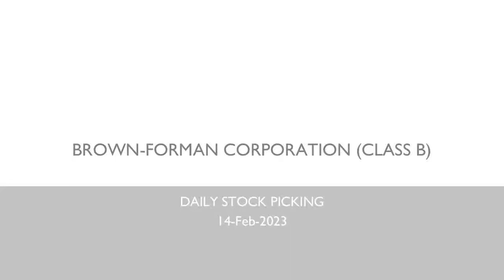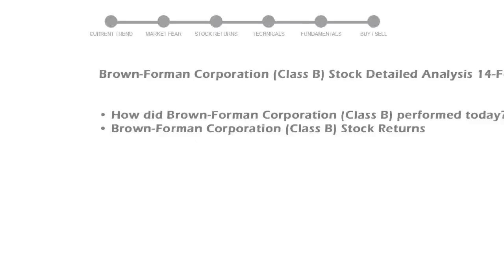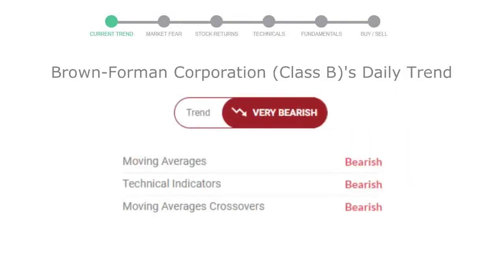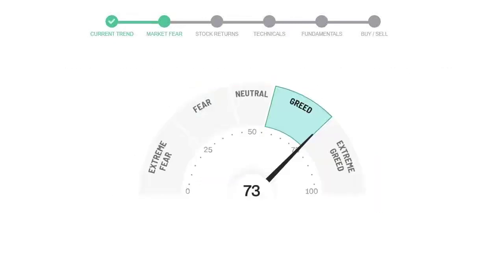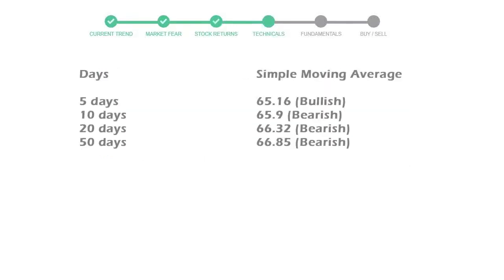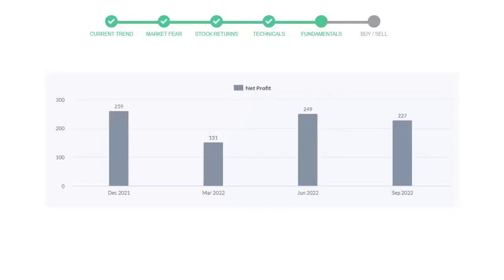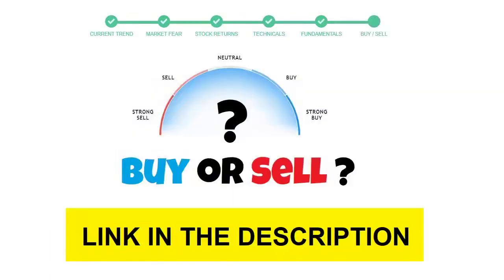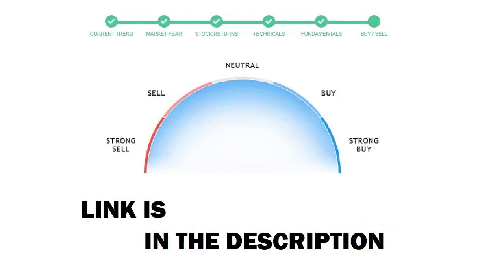Brown-Forman Corporation (Class B) Stock Analysis BFB Technical and Fundamental Analysis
For stock Brown-Forman Corporation (Class B) Analysis, Market Symbol : BFB
This video will educate you through the technical and fundament analysis of the stock Brown-Forman Corporation (Class B). We will look at thre revenue of last 4 quarters of the company Brown-Forman Corporation (Class B). We will also see the net profits and debt to equity ratio in the recent quarters. We will check Brown-Forman Corporation (Class B) technical analysis and check how is Brown-Forman Corporation (Class B) performing in the current market.